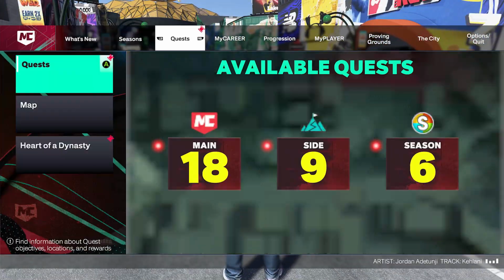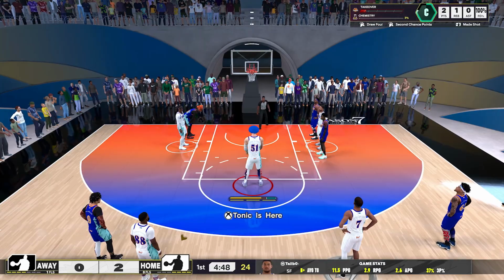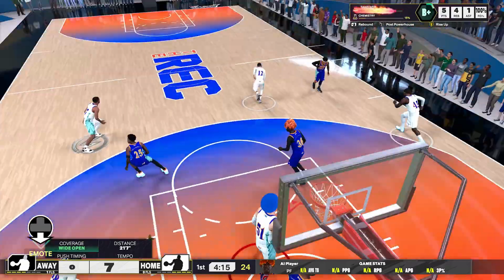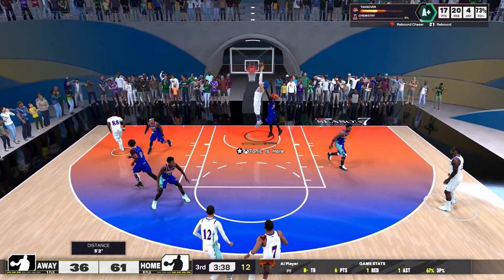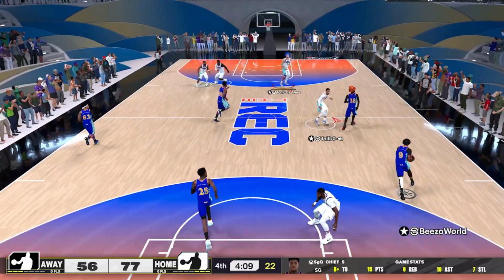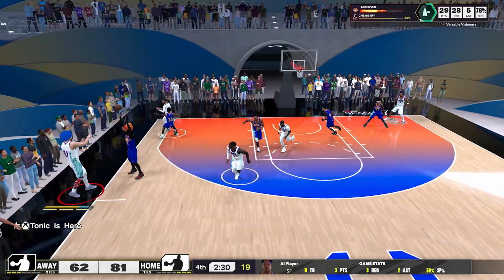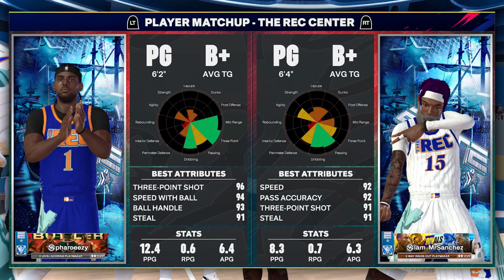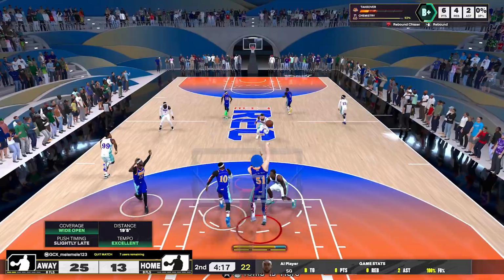MY 7'3 CENTER is a REAL MASHER in the PAINT NBA 2K25!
Nba 2k25. nba 2k25 gameplay. nba 2k25 my career. 2k25. nba2k. 2k25. best build nba 2k25. best center nba 2k25. best 7'3 center nba 2k25. best post scorer nba 2k25. best center for rec nba 2k25.